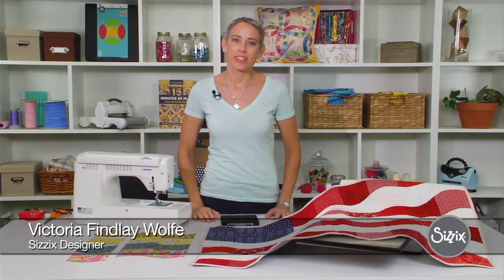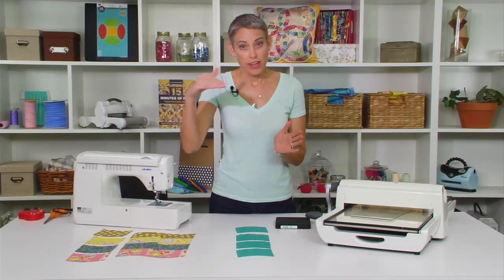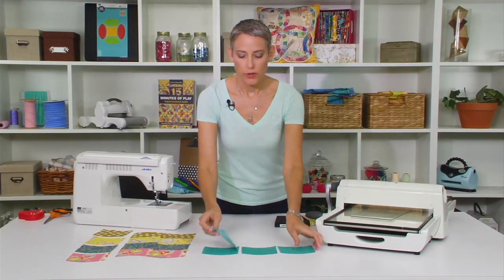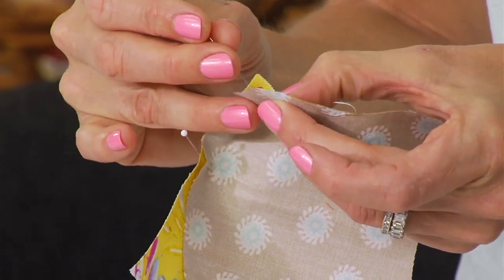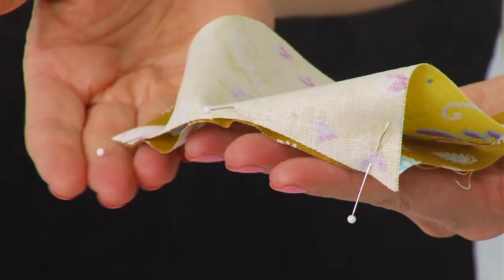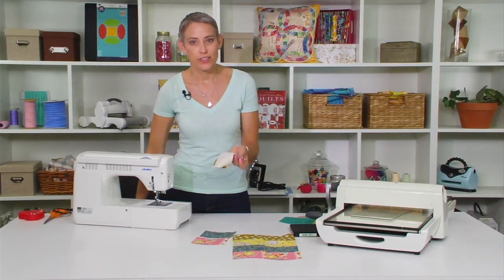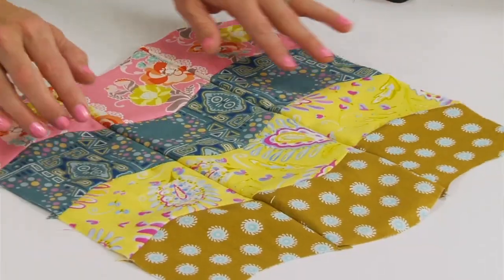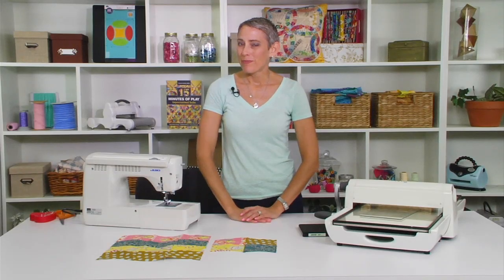How to Use the Mini Wave Die - Sizzix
Quilters, get ready to learn your curves! Victoria Findlay Wolfe guides us through sewing curves featuring the Bigz™ Wave Die. Sewing curves for scallops and waves has never been simpler!

North, Central and South America:
Sizzix® Bigz™ Die - Wave, 3 7/8" x 4 1/2" Finished (660528)

About Victoria Findlay Wolfe:
Victoria Findlay Wolfe traces her love for quilting to her grandmother, Edla Wolfe, a "crazy quilter" whose patterns were ahead of their time. Victoria's series of Double Wedding Ring quilts are based on happy childhood memories with her grandparents. Victoria is also a teacher, lecturer, fabric and thread designer, blogger and author of the popular quilting books, 15 Minutes of Play and Double Wedding Rings - Traditions Made Modern.